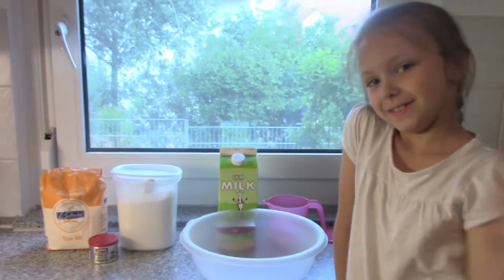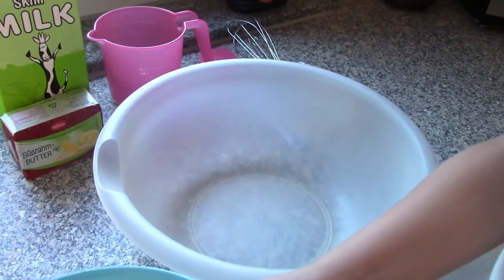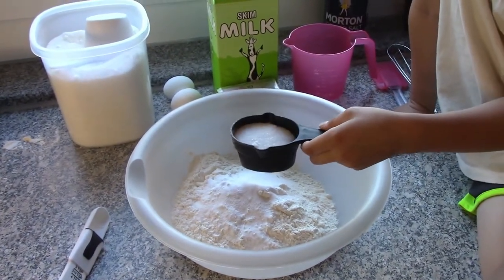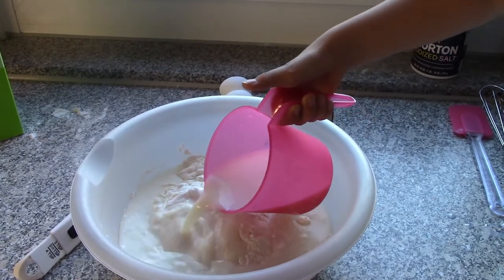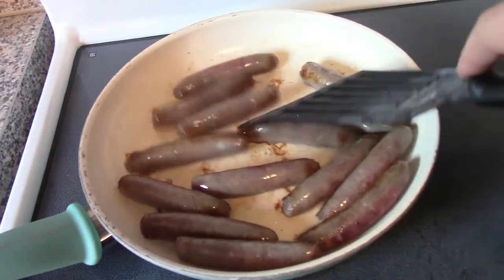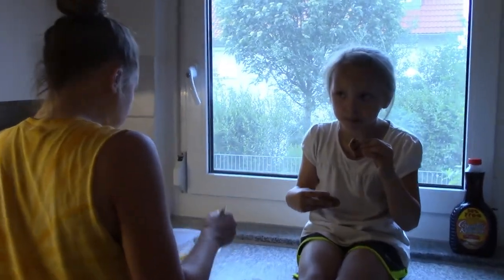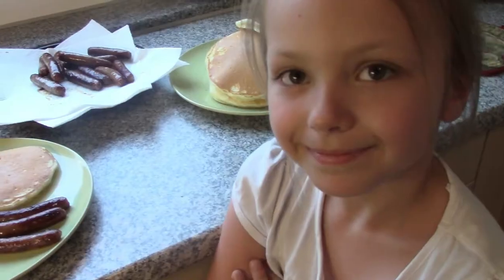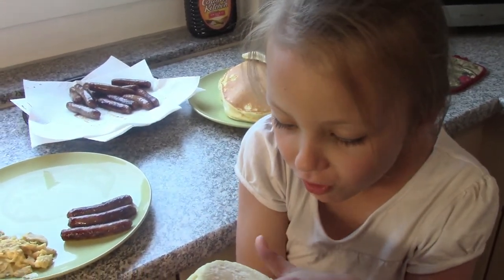Cooking with kids Homemade DIY pancakes! Mac 5 family! Kid videos!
Hayleigh is our Chef for the evening and cooks DIY homemade pancakes, sausage, and eggs! Cooking with kids is always so much fun and is a great learning experience for them!